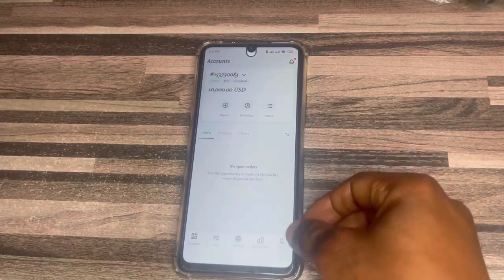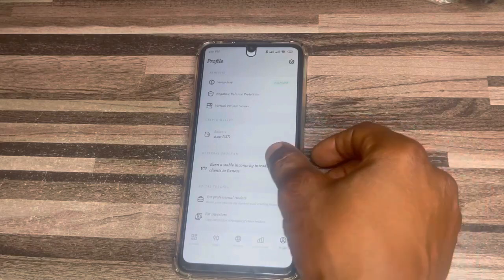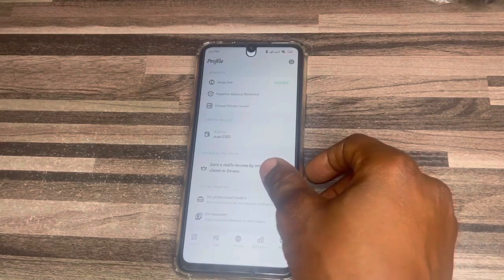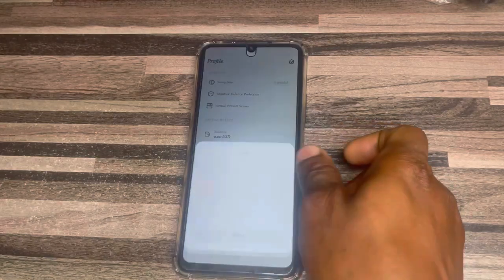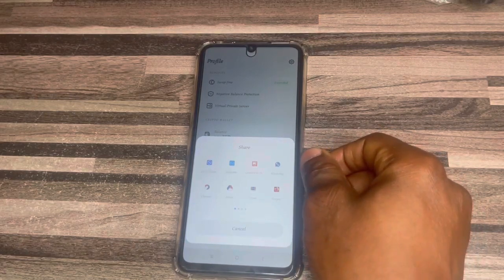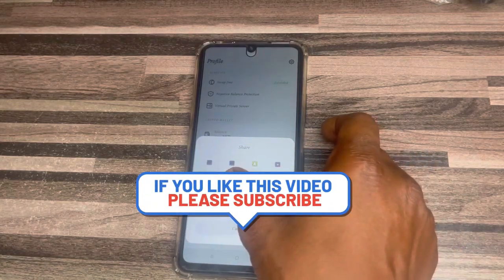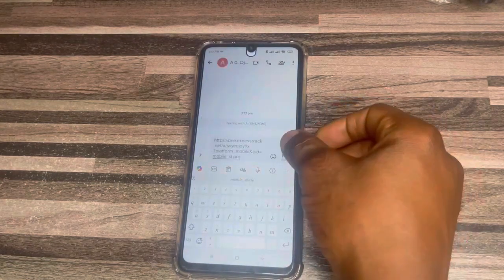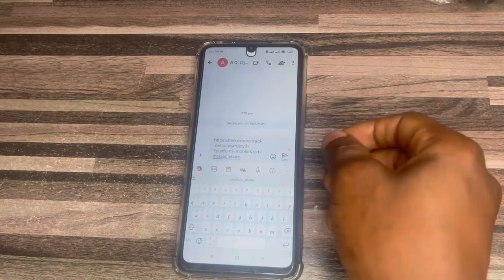HOW TO REFER SOMEONE TO JOIN EXNESS TRADING